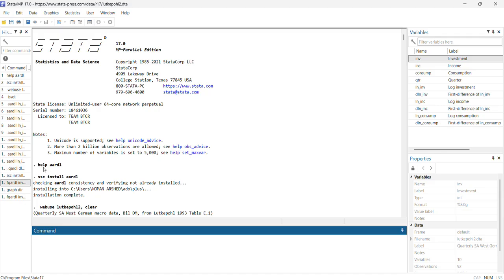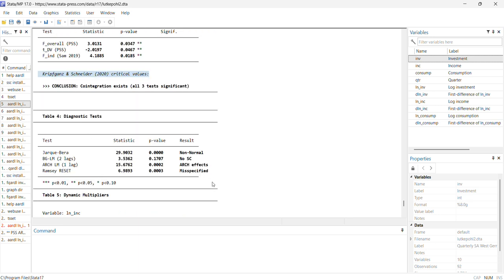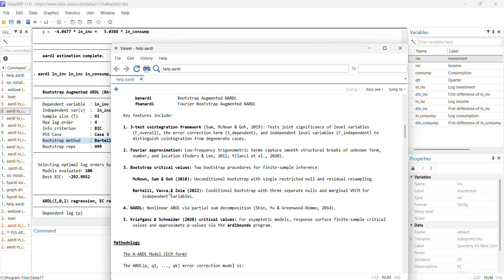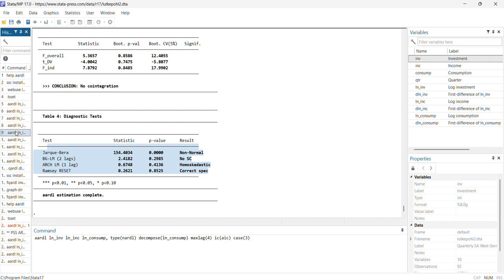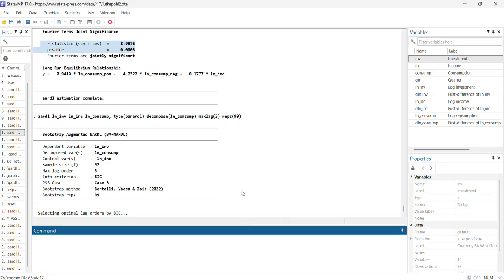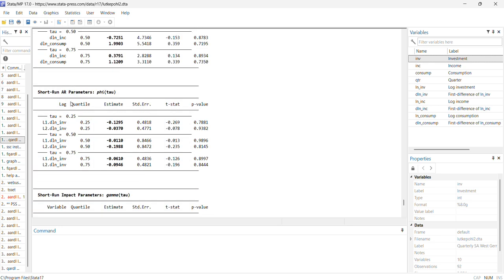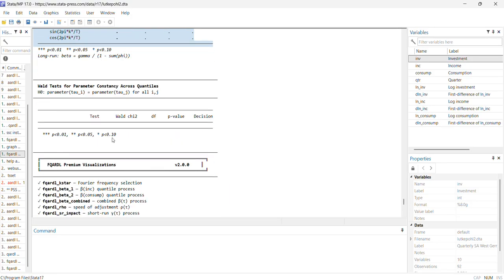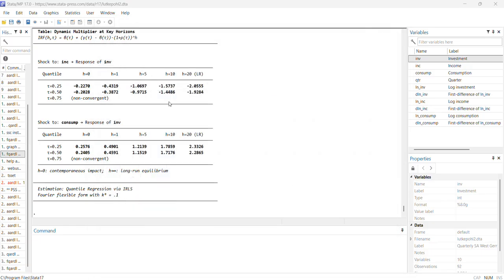Family of Timeseries ARDL models in Stata - Basic, Fourier, Bootstrap, Asymmetric, Quantile & Hybrid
This video is a comprehensive tutorial on Time Series ARDL Models. It will help in handling time series of long and short run effects. It includes
Fourier Quantile ARDL model.

These tests include cointegration tests, plots, diagnostics and other comparison tests for Fourier significance, asymmetric effects, coefficient equality across quantiles. etc.